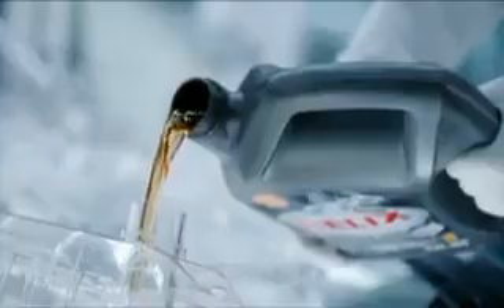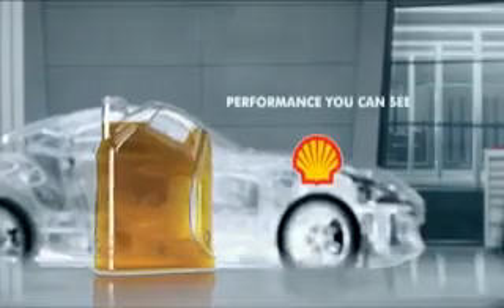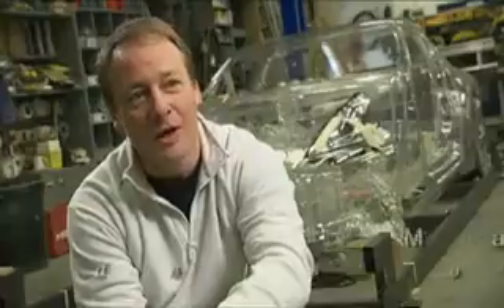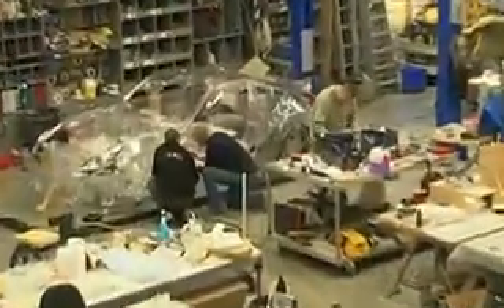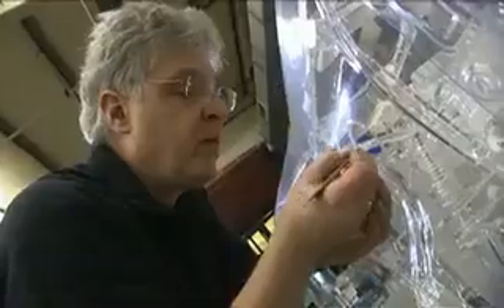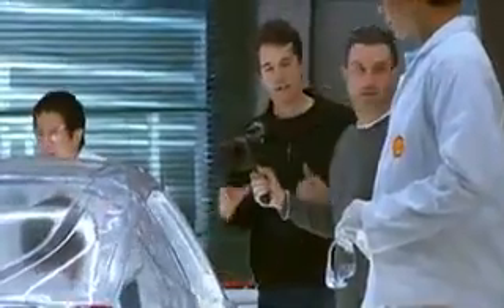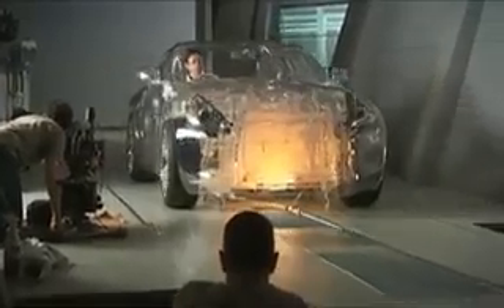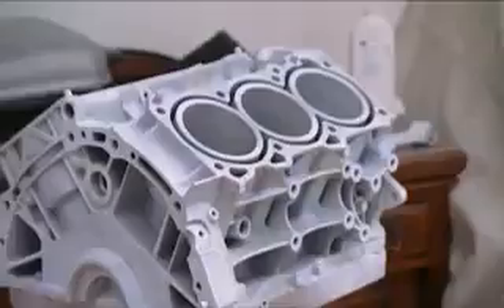Une Voiture transparente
Un groupe d'experts Shell Helix assemblent une voiture entièrement transparente, avec plus de 2 000 pièces fabriquées à la main. Il s'agit d'un spot TV dont la construction du modèle transparent a pris 14 semaines de travail pour concevoir la réplique exacte d'une vraie voiture. Les pièces de la carrosserie et du moteur transparent de la voiture ont été fabriqués dans le but de démontrer les avantages de l'huile et son action sur le moteur. Seuls les pneus et les bougies sont opaques.